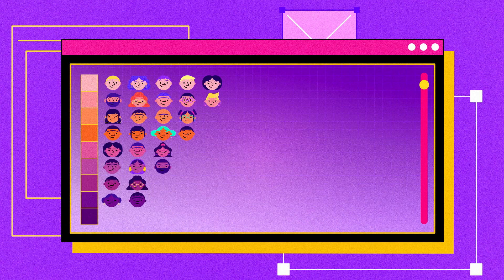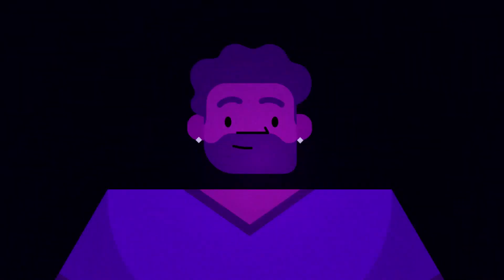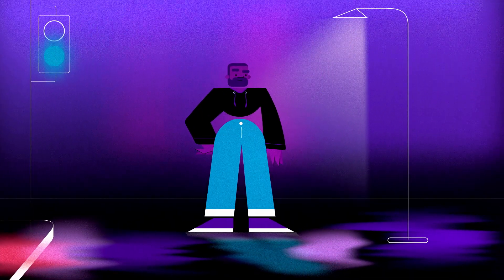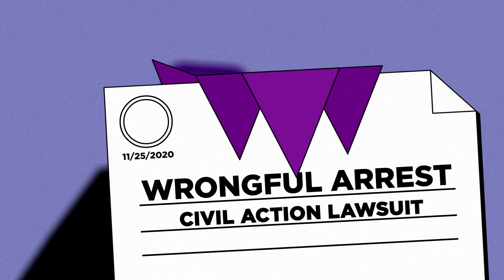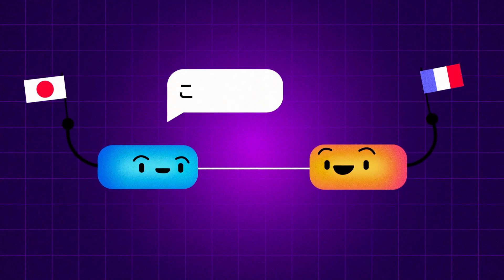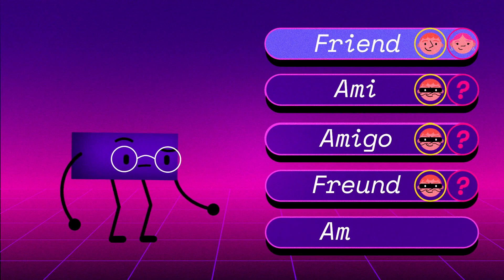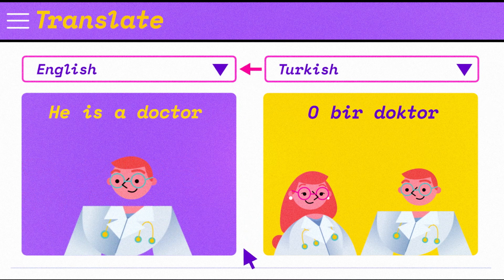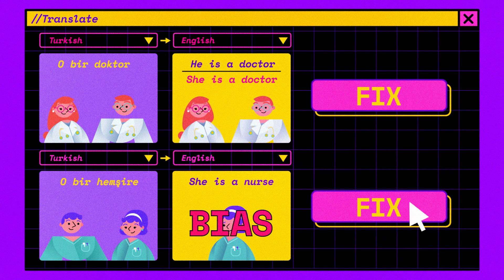AI & Bias - When Algorithms Don't Work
Demystifying AI is a series of short videos explaining algorithms and AI, answering questions including "what is an algorithm?", "what is AI bias?", and "how can equitable AI systems be designed?"

Written by: Isabella Brannon, Allen Su, Caitlyn Vergara, and John Villasenor
Produced by: John Villasenor & Pomona Pictures